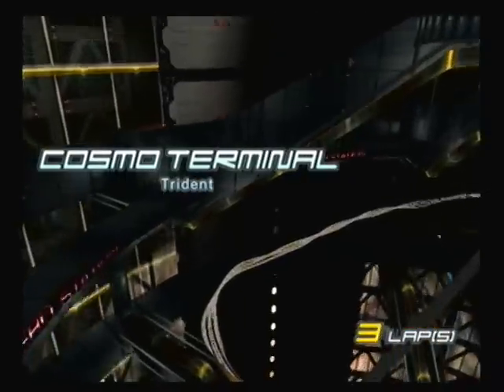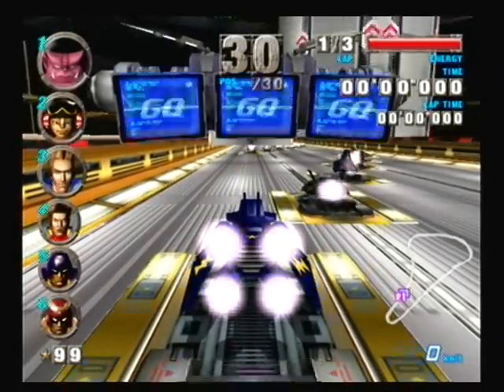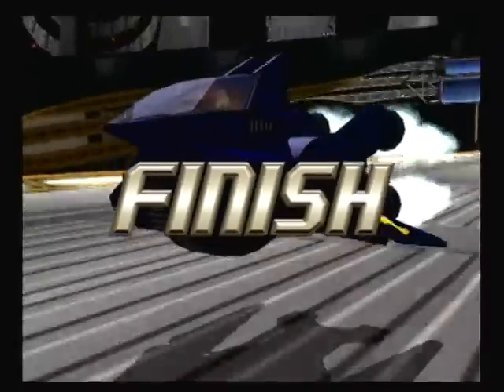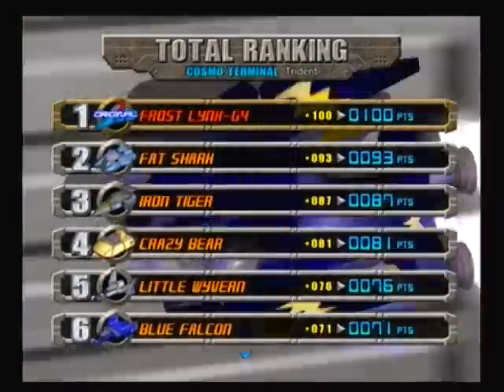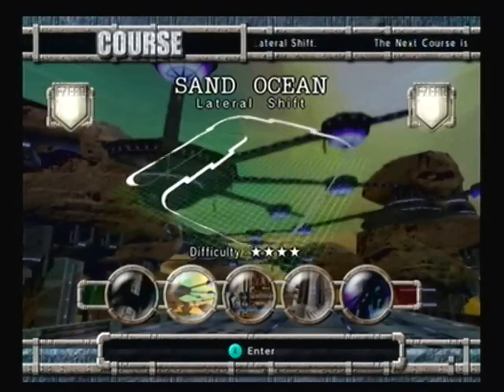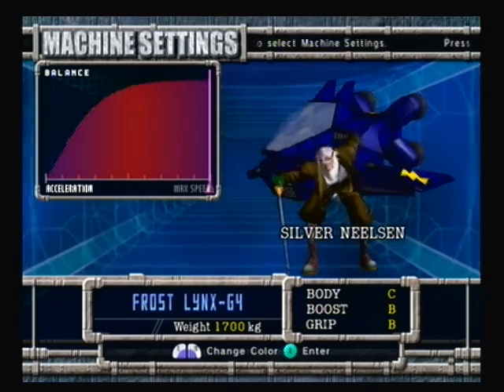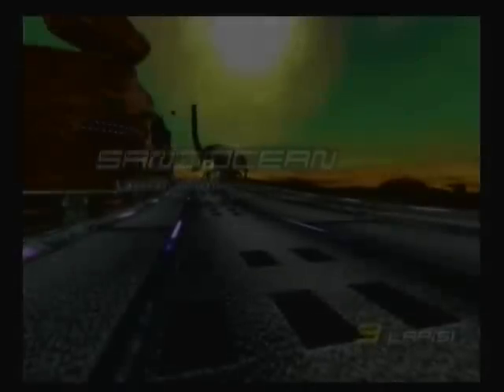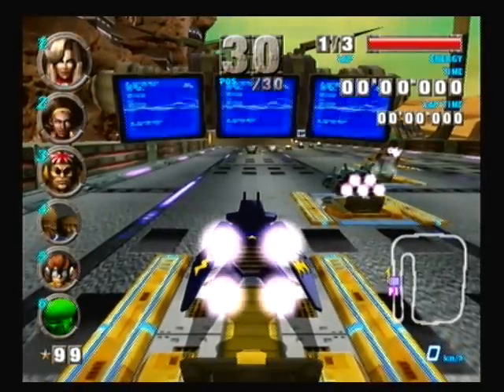Let's Play F-Zero GX - Diamond Cup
How anti-climactic.